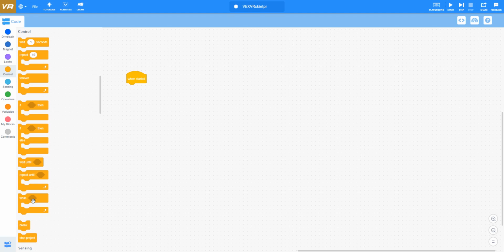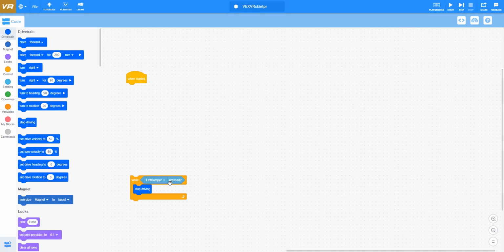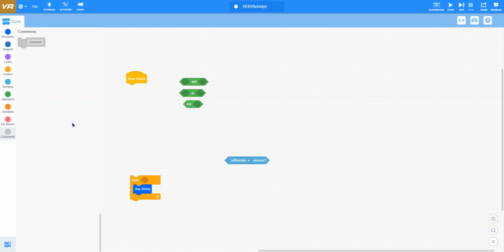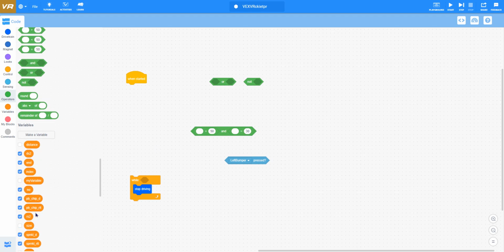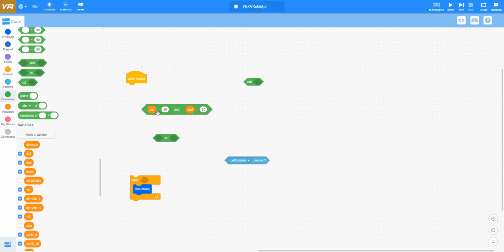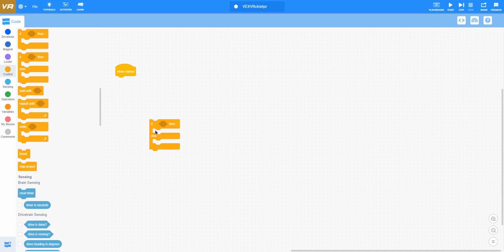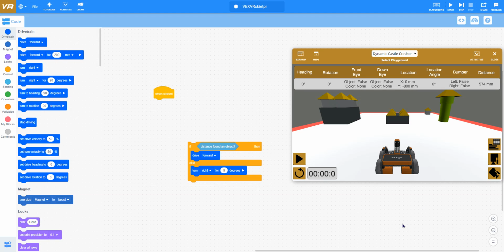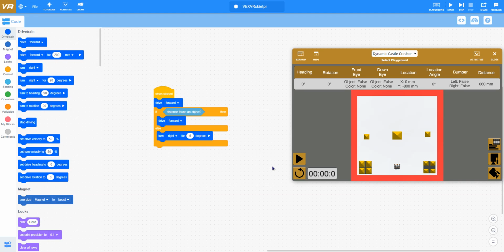JNEL POE: Unit 3.1 - Lesson 5: While Loops and If-Else Statements